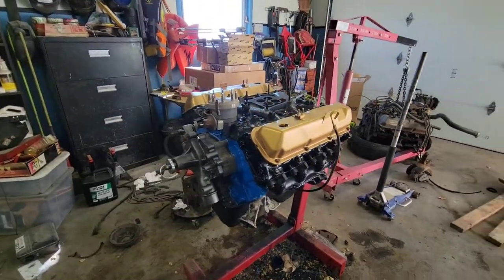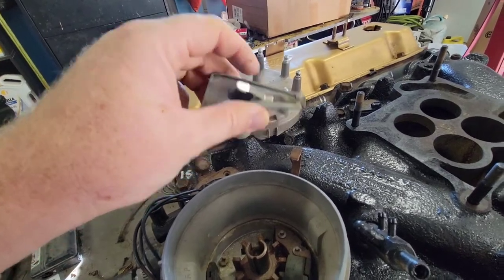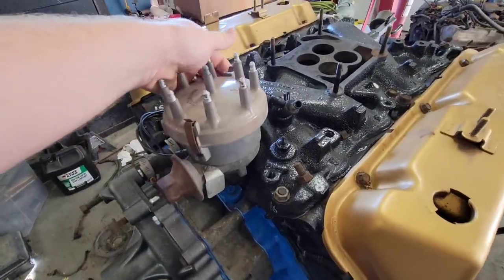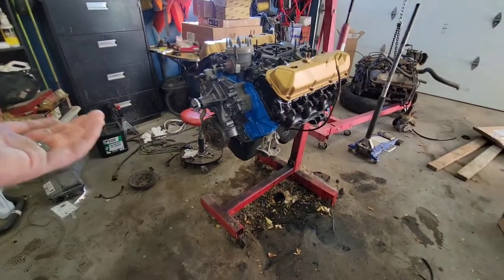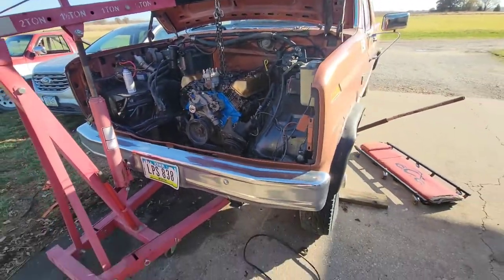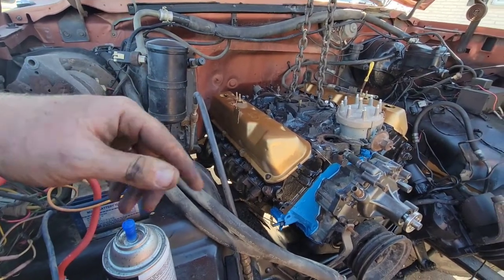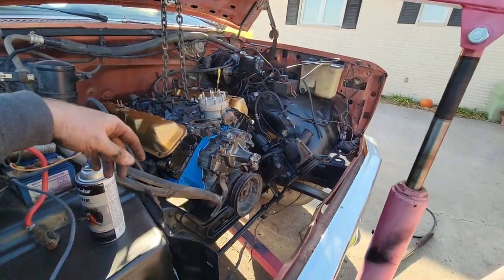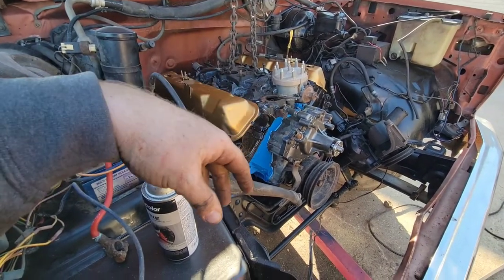Installing the "new " 460 into the bullnose F250